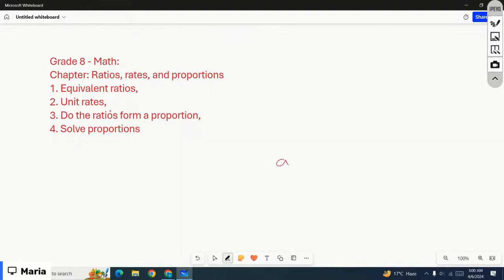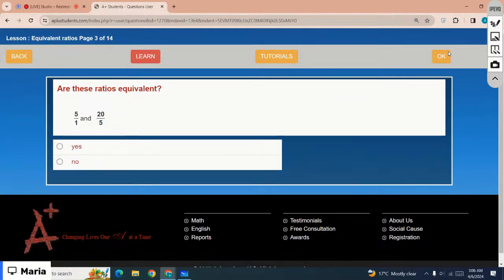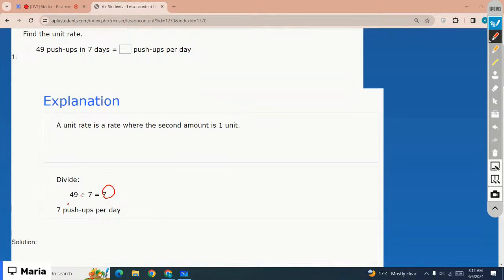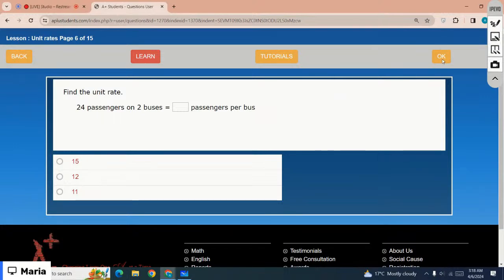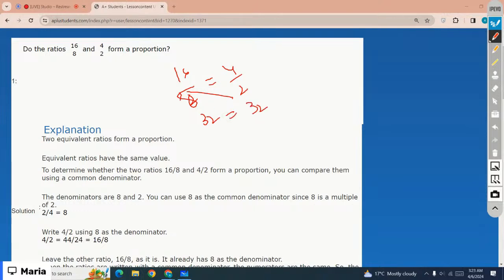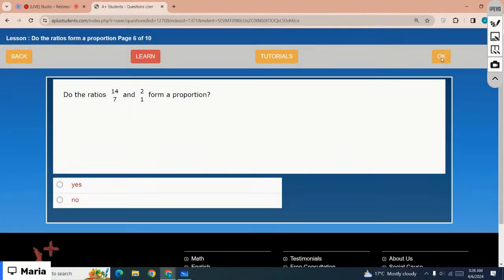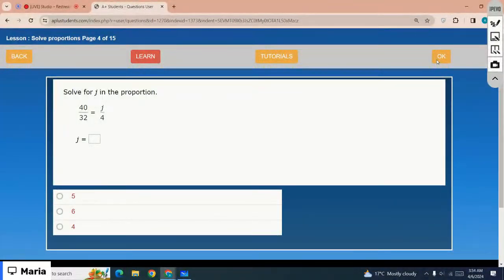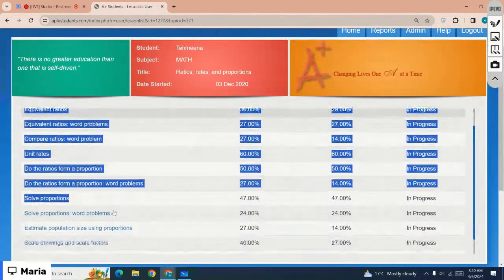Grade 8 - Math: Equivalent ratios, Unit rates, Do the ratios form a proportion, Solve proportions